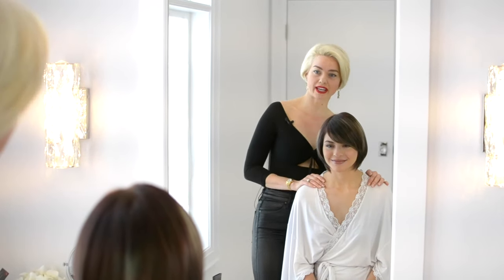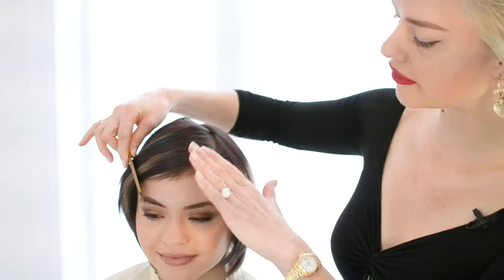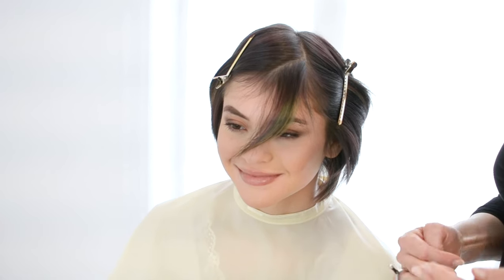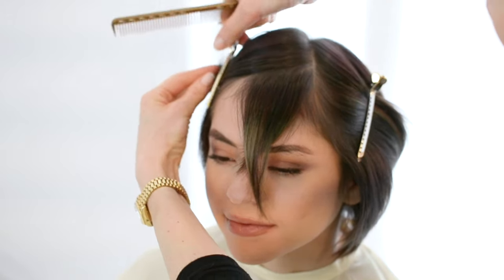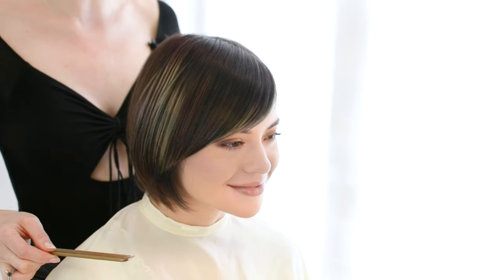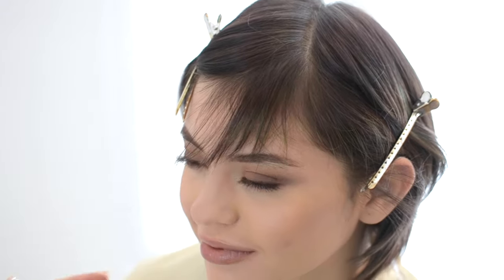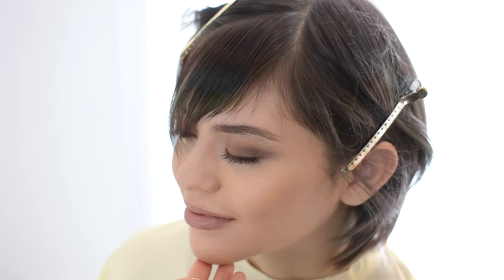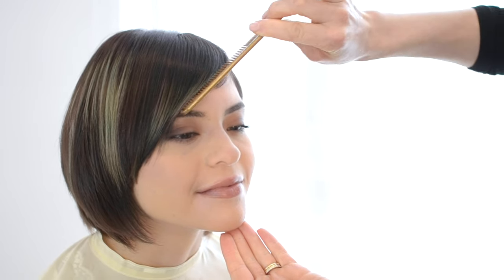Side Swept Bangs For Any Face Shape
Wonder if bangs will look good on you? It's my job as a hairstylist to help you find a suitable version for you.  Side swept bangs are "the little black dress" of bangs and look great on everyone.  In this video I teach how to cut them two ways, one is heavier and the second is softer and more angled.  More information in the video.